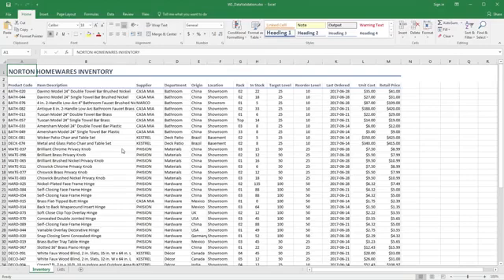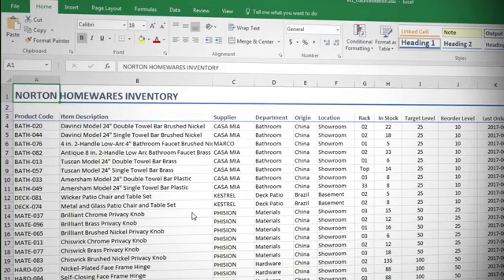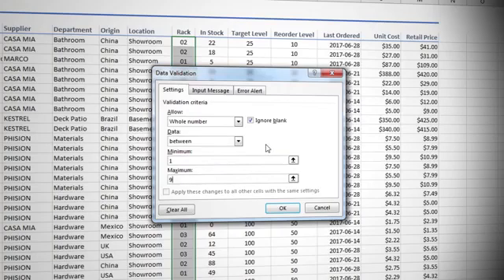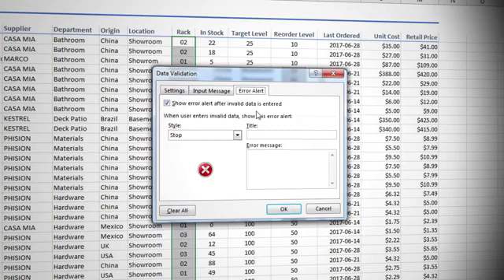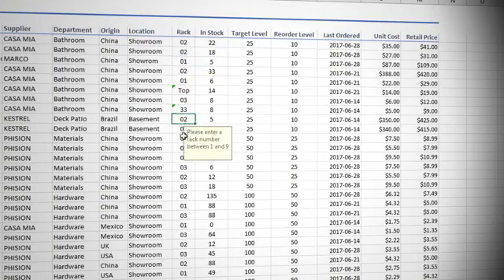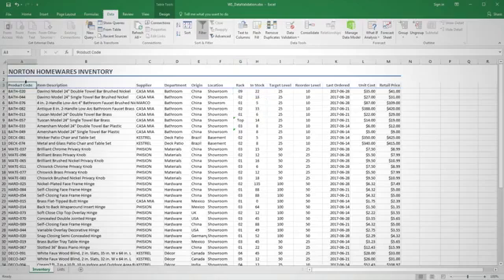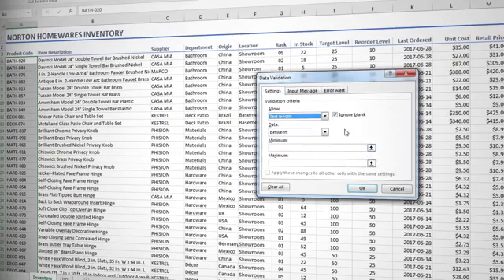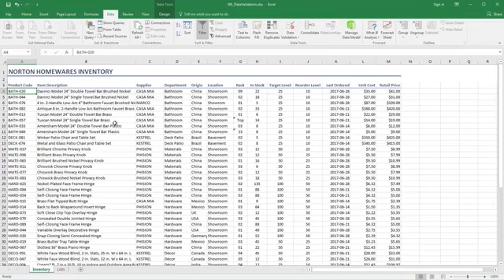Validasyon done eksel